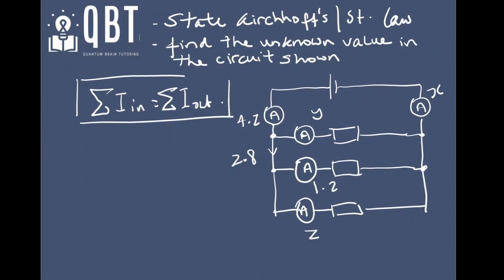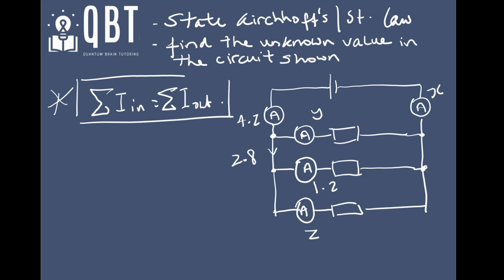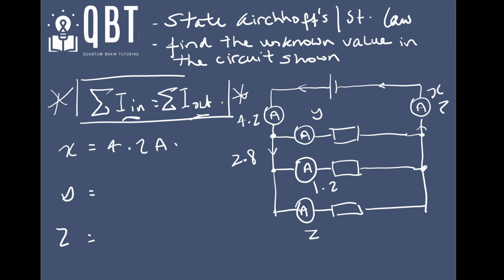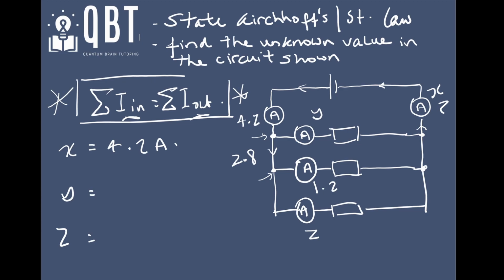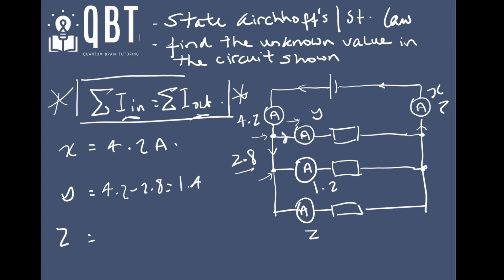QBT - Kirchoff's 1st Law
Hey guys!
Welcome back to QBT, this week we're starting off with Kirchoff's 1st Law - what is it and how do we apply it? This is some A-level content and may be take a little more practice, but as long as you've been keeping up and practicing it should be a breeze :) If not, start now! - there's no time like the present.
On Friday we'll be back with Kirchoff's 2nd Law, so keep an eye out for that. As always, thank you so much for the support it really helps the channel and remember, stay quantum!